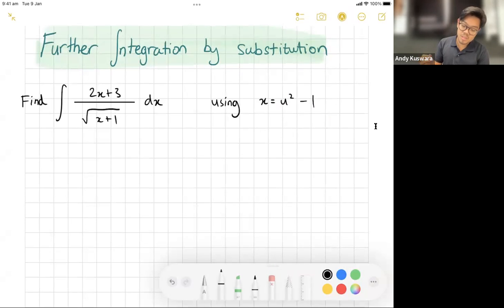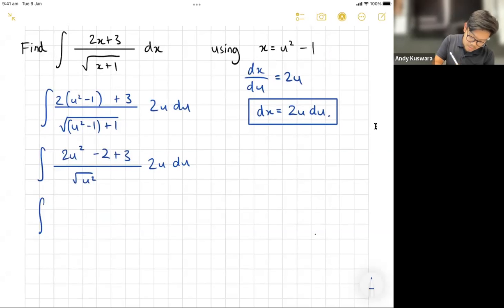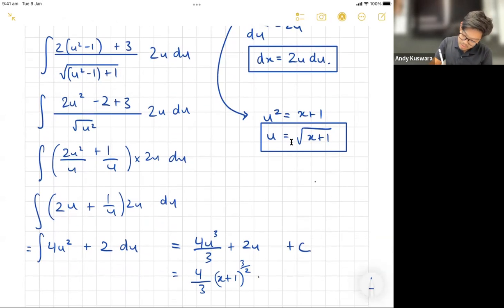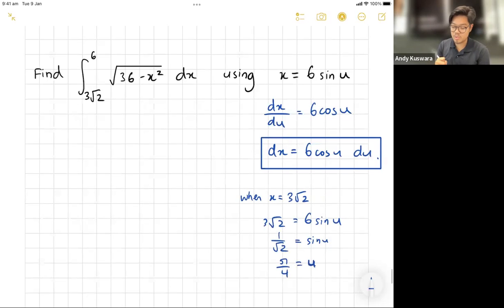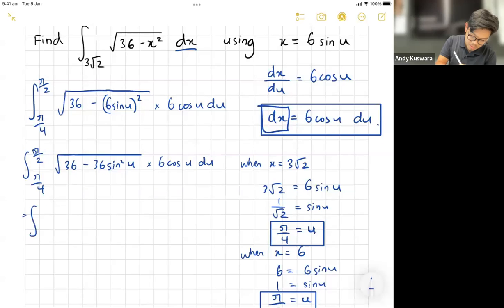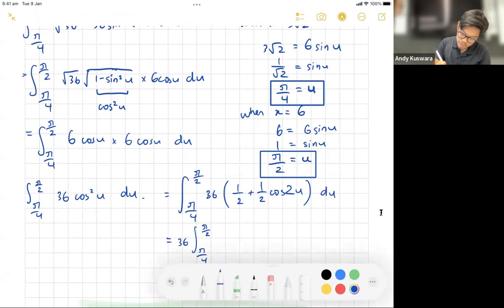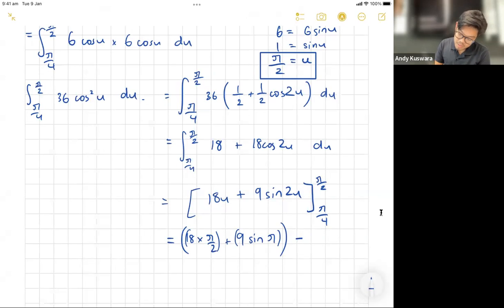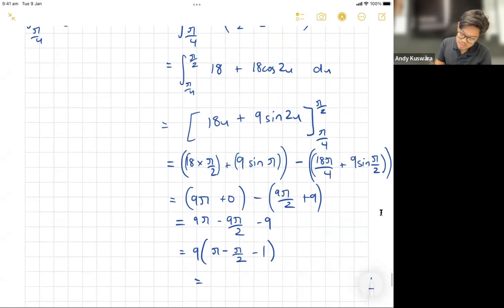Further Integration by Substitution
Australia, NSW curriculum video on Further Integration by Substitution. Aimed for Year 12 EXT1.

In todays lesson we go through:
- Where all my jokes come from.
- Integration by Substitution where x is given as a function of u.
- Integration by Substitution with bounds.
- An example on each.

Happy Math-ing